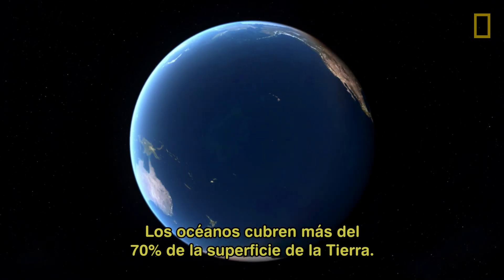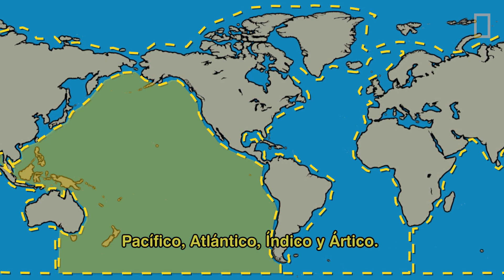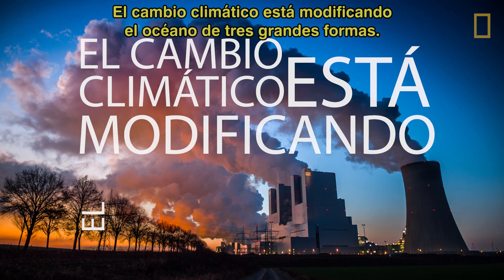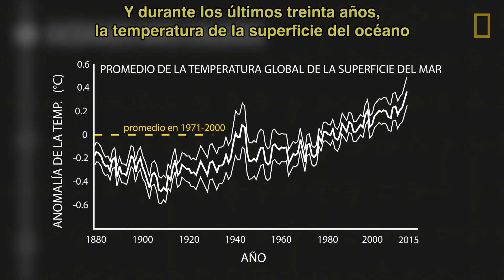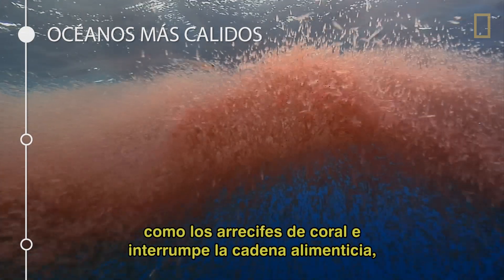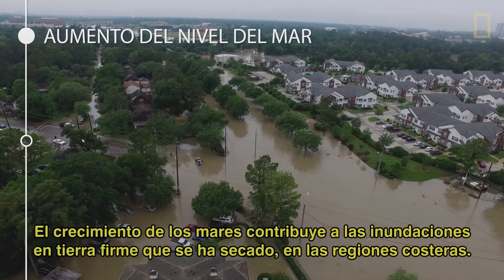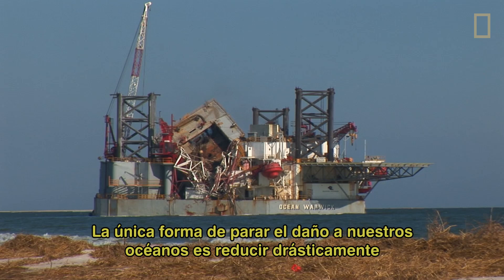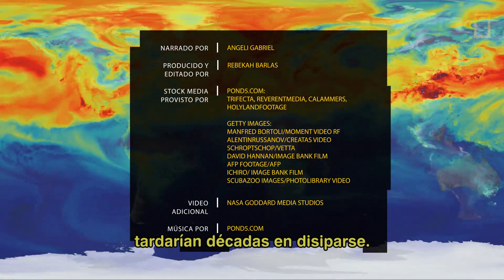¿Cómo impacta a los océanos el cambio climático? | National Geographic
Los océanos se constituyen como el hábitat más grande del planeta y también ayudan a regular el clima global. Pero, ¿por qué el océano es salado? ¿Y cómo está afectando el cambio climático al océano? Obtén más información sobre el océano, incluidas las consecuencias y las posibles soluciones a estos cambios.